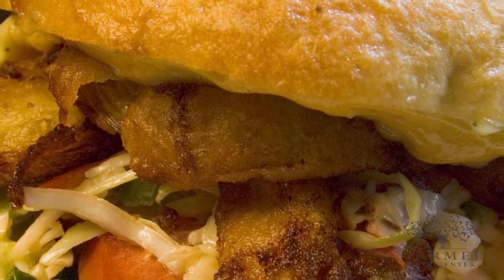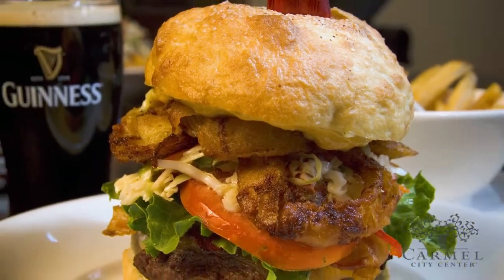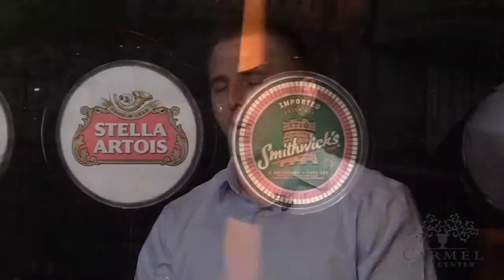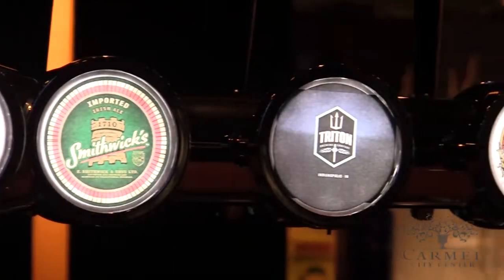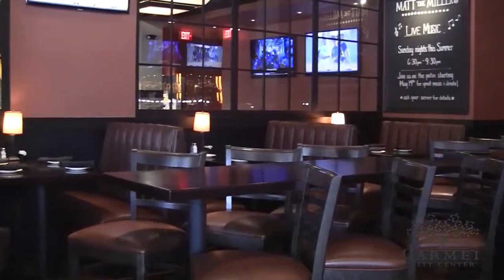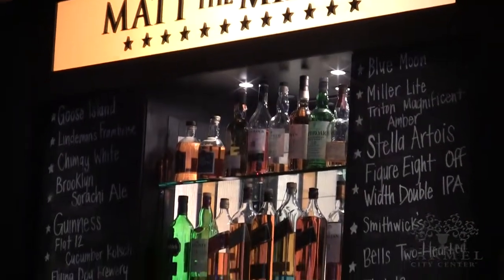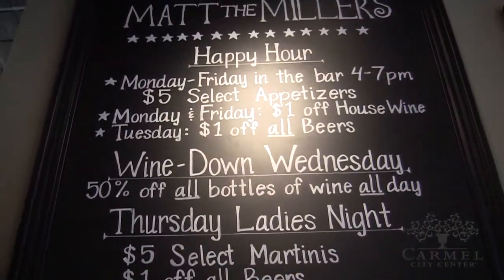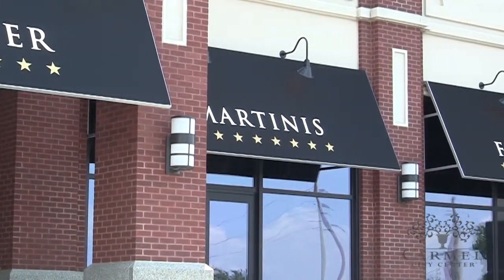Matt the Miller